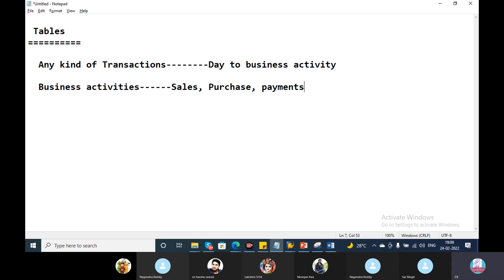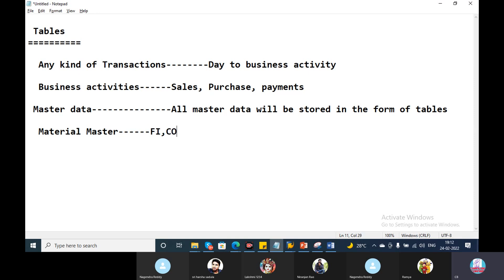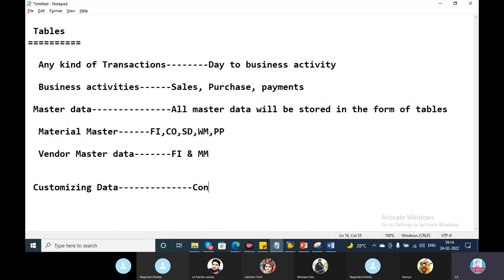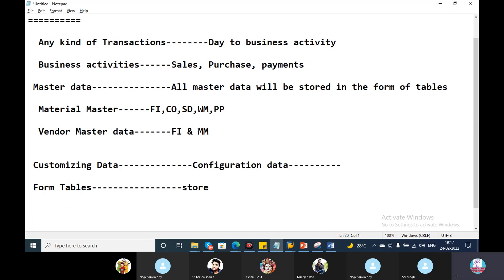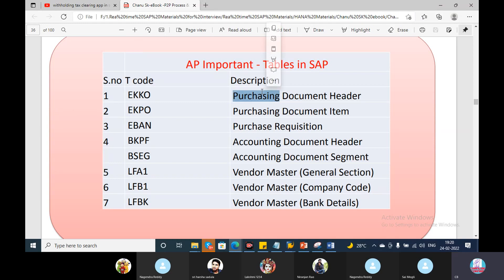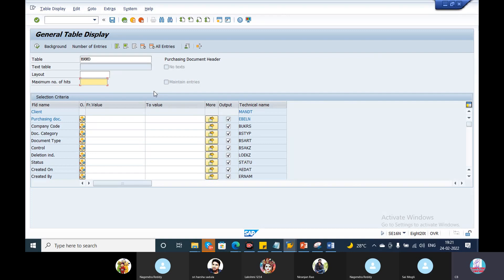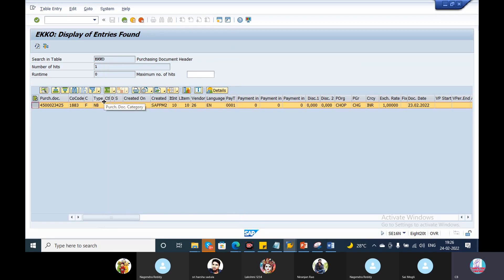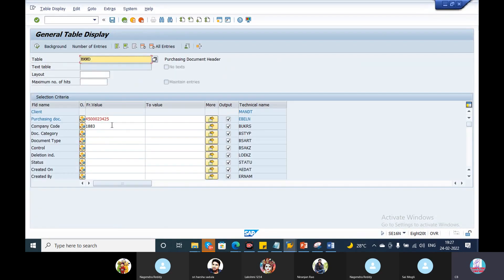SAP MM (తెలుగులో) | Real time Purchase Order Tables explanation| sap MM & fico తెలుగు Videos